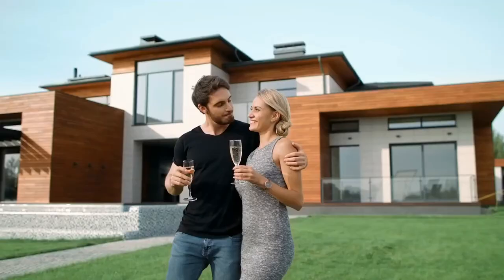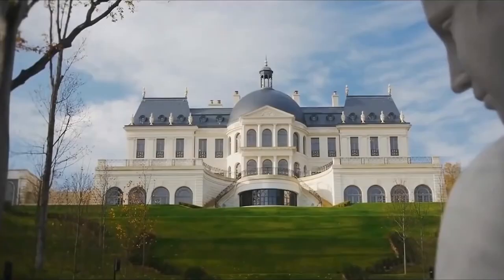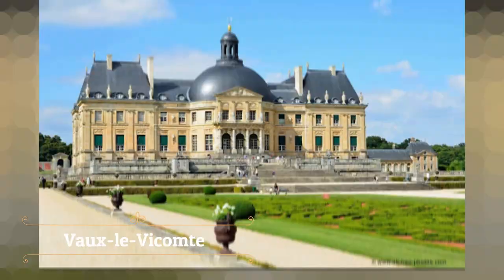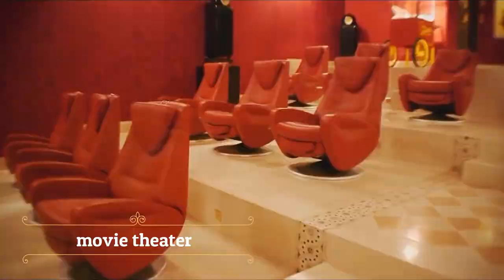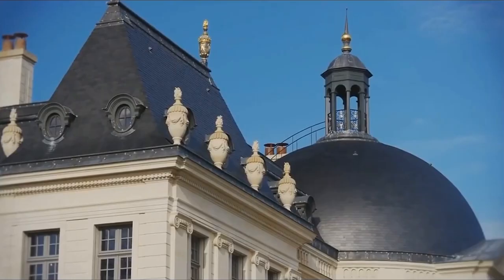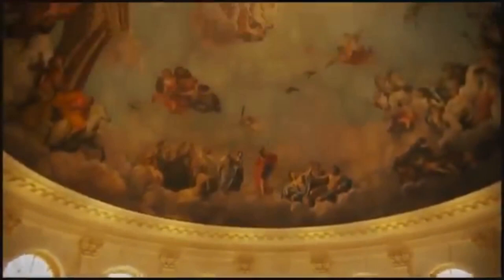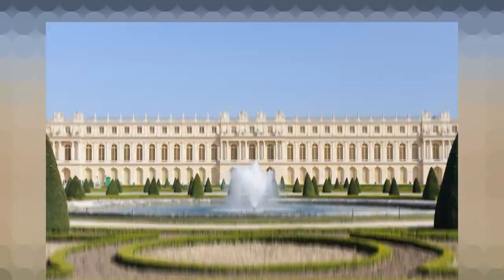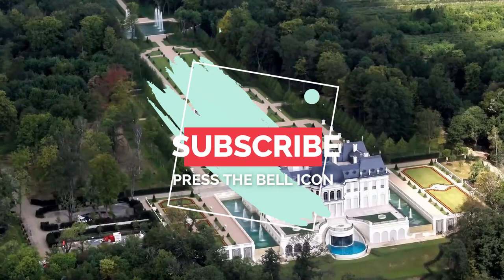$301 Million French Chateau | Most Expensive Home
$301 Million French Chateau

In this video, we go over how expensive and luxurious this $301 Million French Chateau really is!

Is this the most expensive french chateau?
is this the most valuable in the world?
who purchased the chateau for $301 million?
Is this the coolest French Chateau?
How many people are able to afford it?